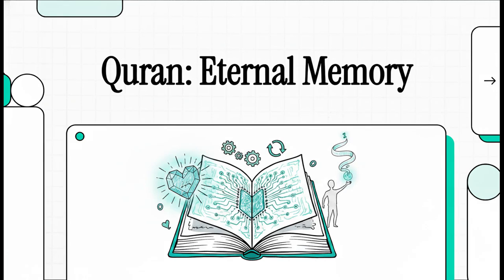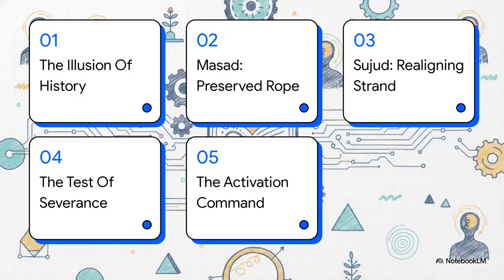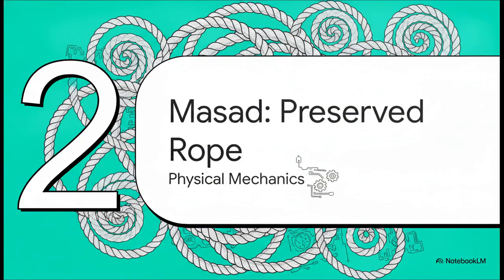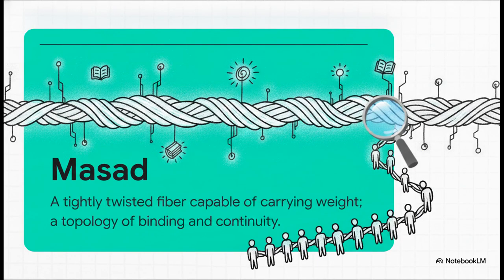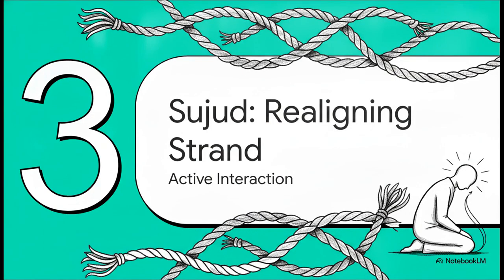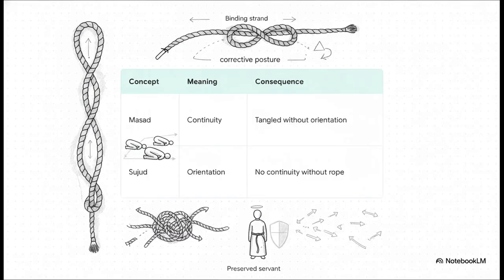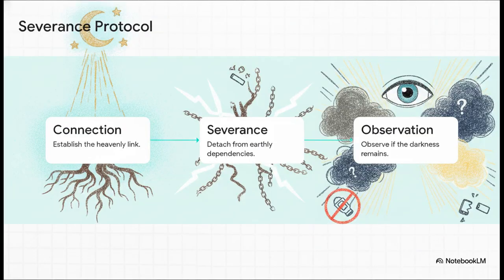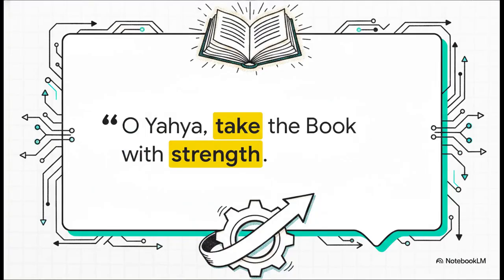Quran is Eternal Memory of Rasul!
**22:15–16 Through the Book**

Whoever assumes that Allah will not support him in this life and the next, let him establish a connection toward the Heaven, then sever what keeps him attached below, and then observe whether that severance removes the condition that is troubling him. The verse is built upon three operations: **connection (sabab)**, **severance (qaṭʿ)**, and **observation (naẓar)**. The challenge is not to abandon the heavenly connection, but to test whether the things being relied upon besides Allah are truly the source of support.

The next verse immediately answers the test:

 "And thus We have sent it down as clear signs..." (22:16)

The sequence is striking. First comes the assumption that support is absent. Then comes the command to establish a connection toward Heaven and perform severance. Then comes the appearance of the clear signs. Read together with 19:12 ("Take the Book with strength"), the passage becomes: hold firmly to the Book, detach from the dependencies that compete with it, and observe whether the darkness remains. The proof is 22:16 itself—the signs become visible once the obstruction is removed. The connection was never absent; it was hidden beneath competing attachments.

### Why Masad Is Important

The discovery of **Masad (111:5)** becomes profound when viewed as a structural object rather than merely a punishment image. The Qur'an describes a **rope of masad**—a twisted fiber, a bound strand. A single fiber has little strength, but when strands are twisted together they become a rope capable of carrying weight. This makes Masad a topology of binding, continuity, inheritance, and transmission.

The Qur'an repeatedly describes itself as **Mathani** (39:23), a paired and recurring Book. The image of Masad resonates with this paired structure: strand joined to strand, verse joined to verse, beginning joined to ending. What appears separate is held together by a hidden binding. In this correspondence, Masad becomes the image of the preserved chain that carries memory across generations, prophets, signs, and recursions. The buried coordinate of 81:8 is not lost forever because the strand remains preserved. The rope still exists even when one end appears hidden.

### Why Sujud and Masjid Matter

The root **S-J-D** describes prostration, lowering oneself, aligning oneself before Allah. A Masjid is the place defined by that alignment. In the DCU correspondence, Sujud is not merely a physical posture; it is the act that places every strand back into its correct orientation. The ego, kingdom, ownership, and self-claim are lowered. The servant is realigned with the Source.

This is why Masad and Sujud form such a powerful pairing. Masad represents the binding strand that preserves continuity. Sujud represents the orientation that allows the strand to remain connected to its origin. A rope without orientation becomes tangled. Orientation without a rope has no continuity. Together they create the image of the preserved servant: bound to the remembrance of Allah through the strand of the Book and oriented toward Allah through Sujud. Thus the Masjid becomes the visible place where the hidden strand of Masad is continually renewed through the act of Sujud, returning the servant to the fitrah of 30:30 and the straight path carried by the Book.

19:12 When will you hold the book?